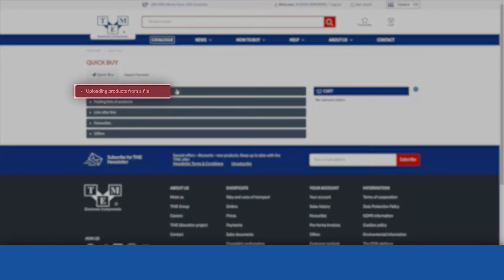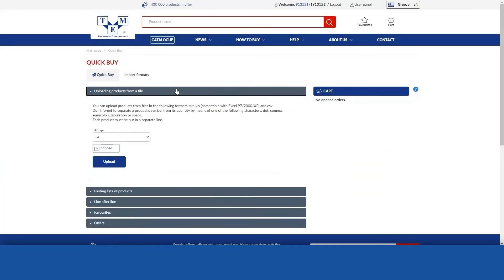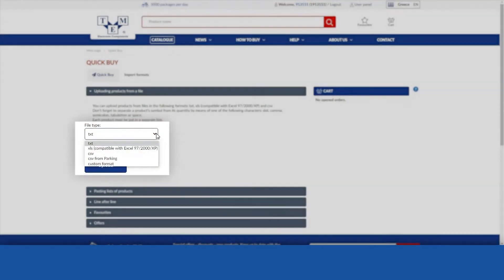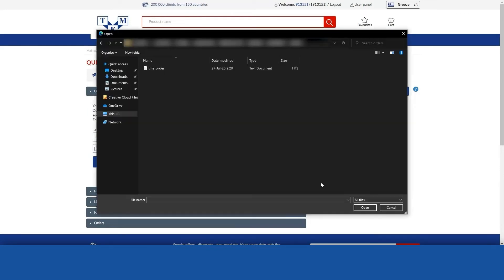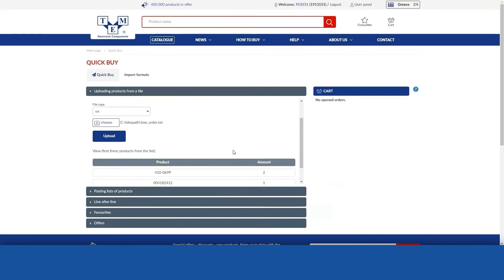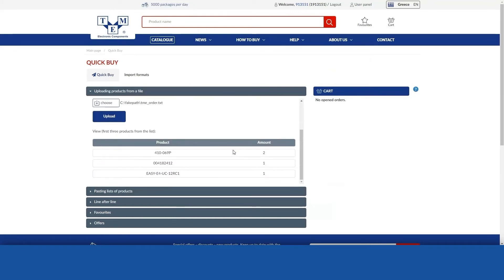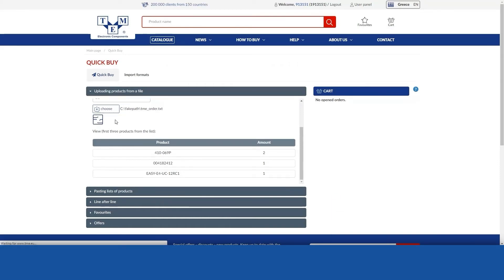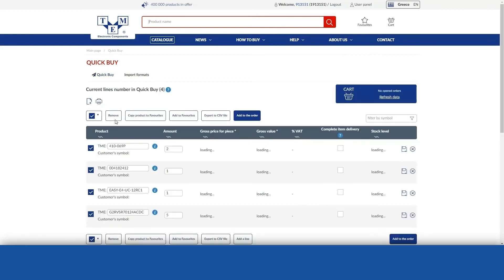QUICK BUY - Uploading Products From a File [website tutorial]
0:08 The function allows you to upload  lists of products from the files into the system in the following formats: txt, xls and csv.
0:15 Choosing the right file.
0:21 to separate the product symbol from the quantity using one of the following characters: dot, comma, semicolon, tab stop or space.
0:31 Each product must be in a separate line.